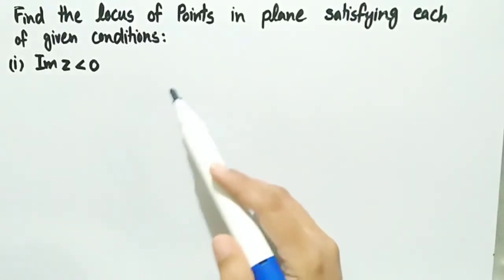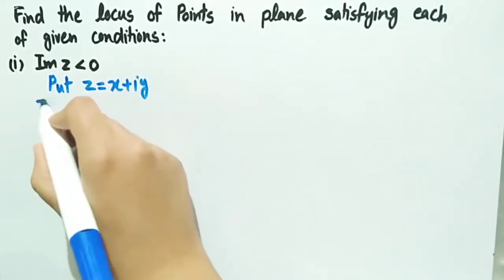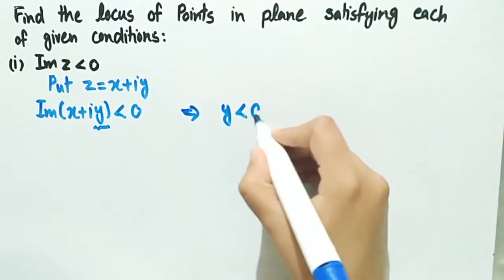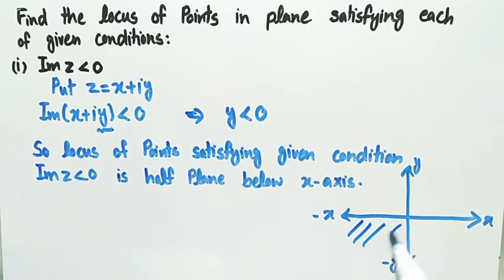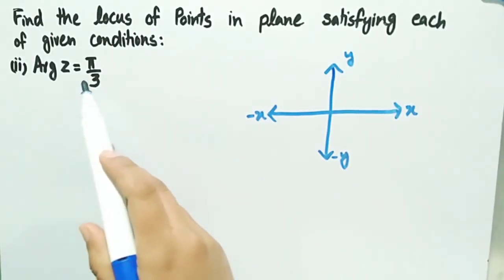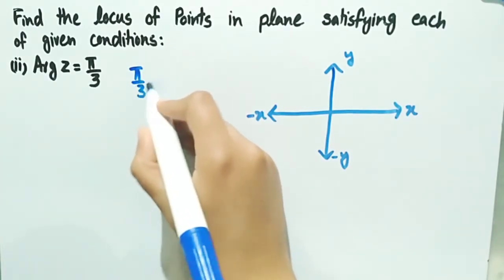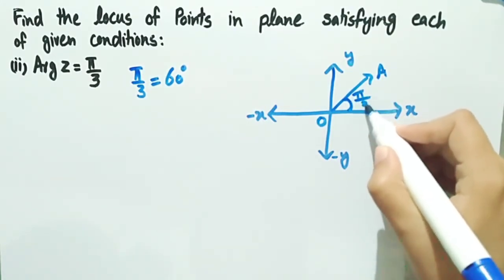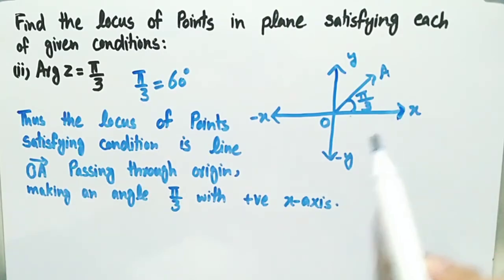Find Locus of Points satisfying given conditions Im z less than 0 and Arg z=𝝅/3 | Pythaoras Math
In this video we find Locus of Points satisfying given conditions Im z less than 0 and Arg z=𝝅/3.